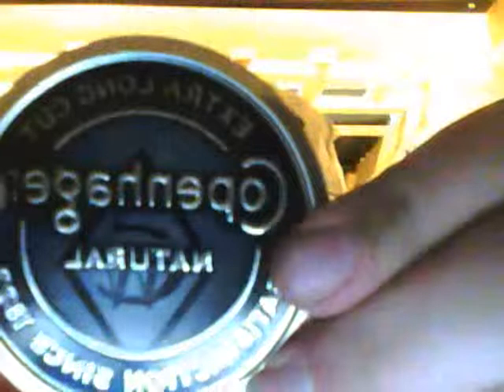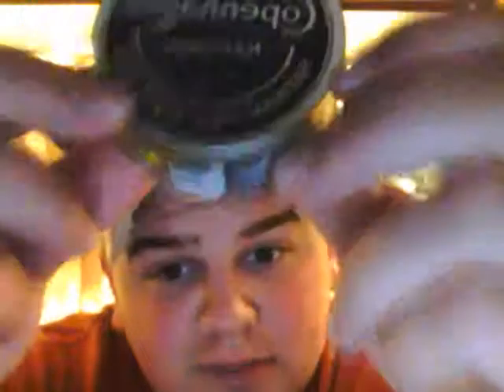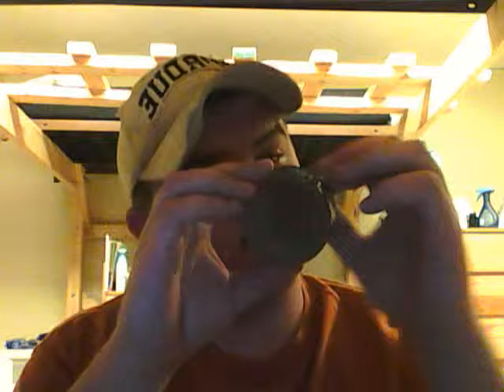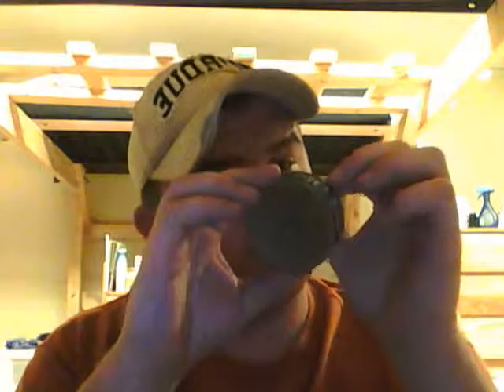COPENHAGEN XLC (or how retarded I sound tonight)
I review the newer Copenhagen Extra Long Cut Natural.  Also, I'm still sick and am half-way outta my crazy ass mind.